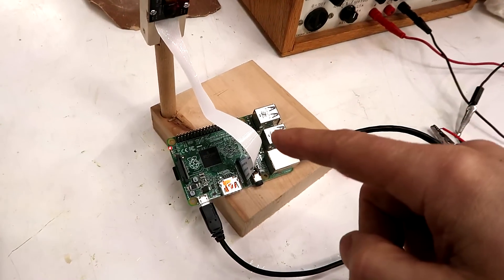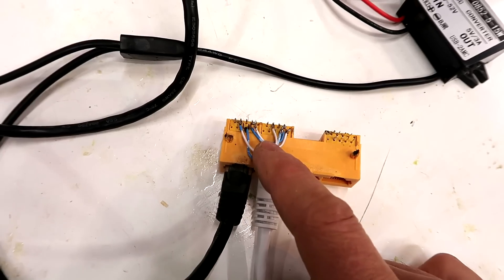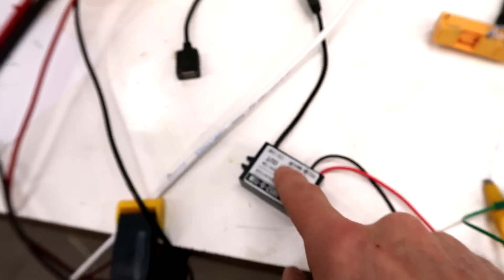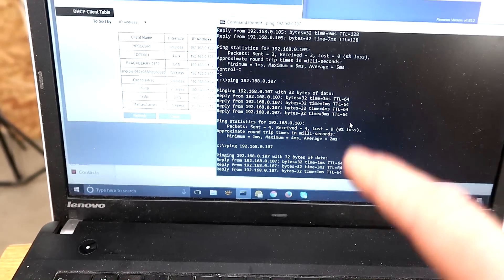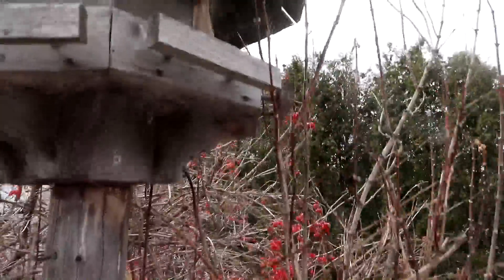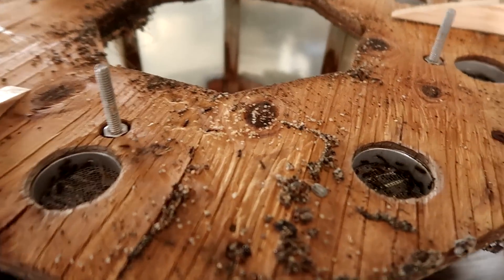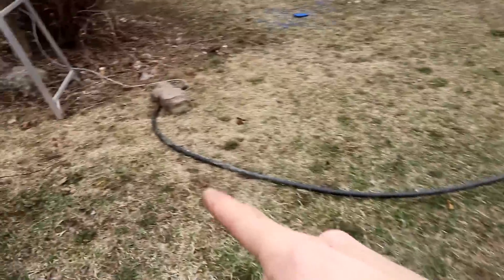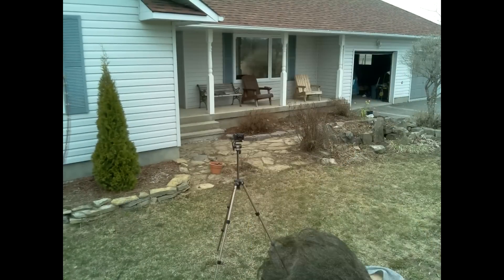Raspberry Pi power over ethernet and mount it outside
Cobbling together a power over ethernet (POE) solution for a Raspberry pi 2, and mounting it as a security camera in a bird feeder outside.

The software I use on it is something I wrote myself:
I couldn't bother to figure out how to use the "motion" package.  For you, it probably makes sense to figure out "motion" instead.